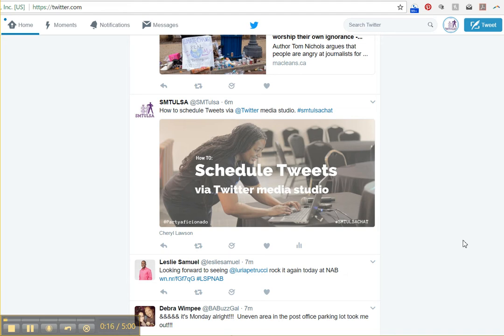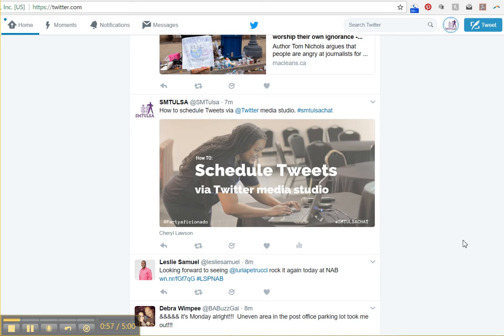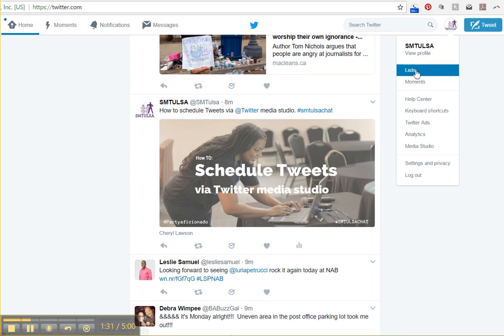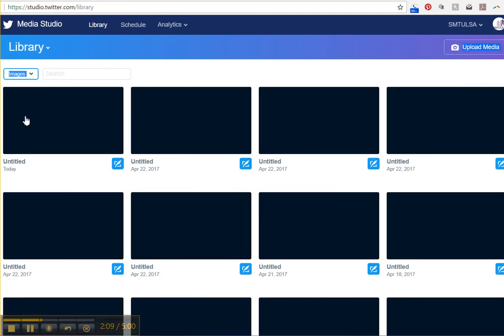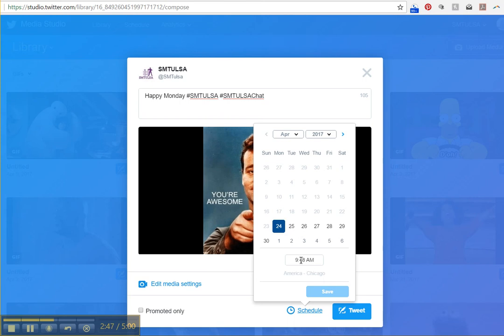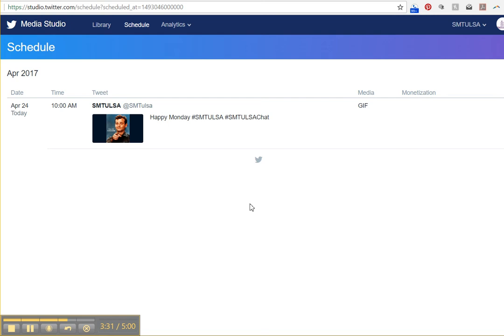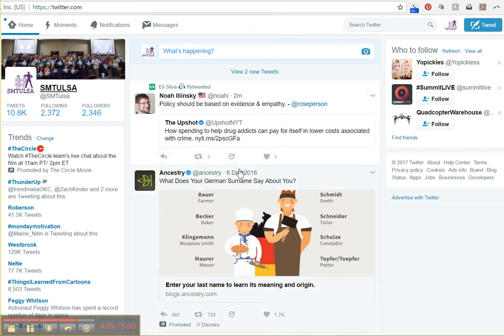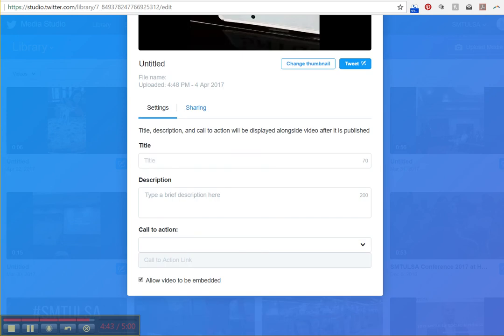How to schedule Tweets via Twitter Media Studio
How to schedule Tweets using Twitter's Media Studio.
A quick screencast

Follow Cheryl Lawson
Twitter.com/Partyaficionado
Follow Social Media Tulsa
Twitter.com/smtulsa